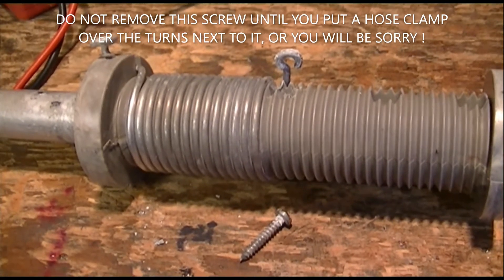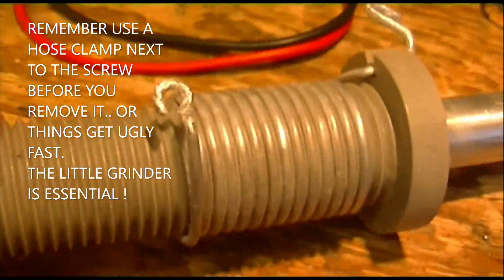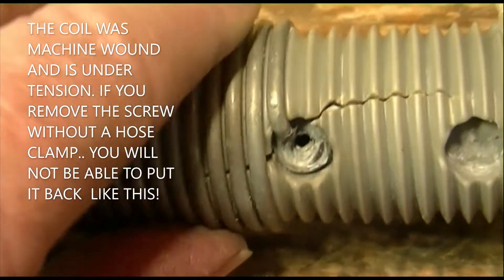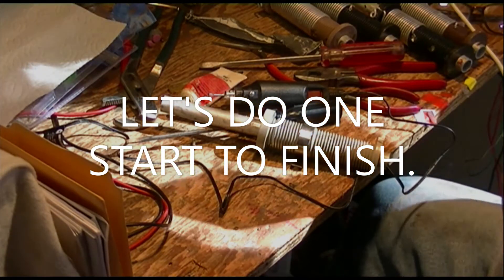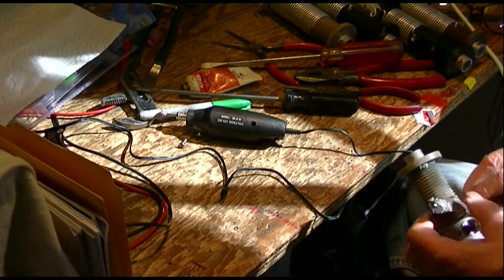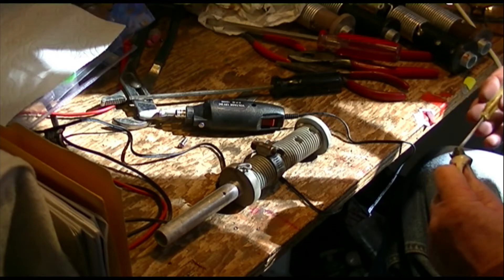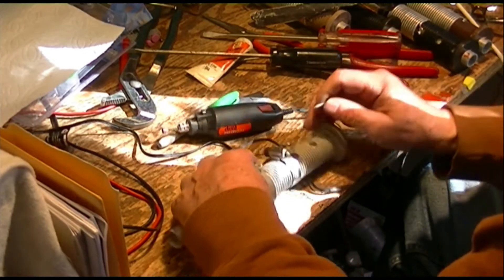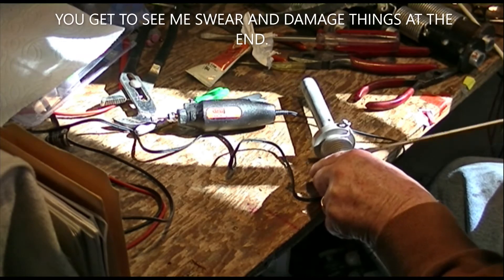W6WUH TA-33 Overhaul #5 Remove Prevent Trap Coil Corrosion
Profanity Removed.
     In this video I remove the corrosion on the coil wires using a tiny electric grinder similar to a Dremel tool, and 180 grit emery cloth.
        Pay attention to the wire that attaches to the outer shell of the trap.. it is fragile, but must be cleaned of corrosion.   Do not break this wire !
        I apply an anti-corrosive conductive "grease" between the wire-screw-and tubing .
Here I use an electrician's product Gardner Bender (GB)  Ox-Gard.   Penetrox can be used instead.  The purpose is to prevent galvanic corrosion between dissimilar metals ( stainless and 2 alloys of Aluminum).
       Mosley's tech advised me against this practice...but I think it is ill-advised not to do it.
Be tidy with it.. and dont slop it on the turns or coil form... and wipe up any excess when you have a good tight connection again.
      Skip the goop if you wish... if the connections are clean and bright they will work.
10 or 20 years down the line.. mine will still be unoxidized when taken apart.
      Since we have no Before antenna measurments...all we will have is measurements taken after the work is done.   One thing is certain,  there is no measurable change in resistance with the ox-gard treated connection compared to a clean connection without it.

   Some work must be done with abrasives later.